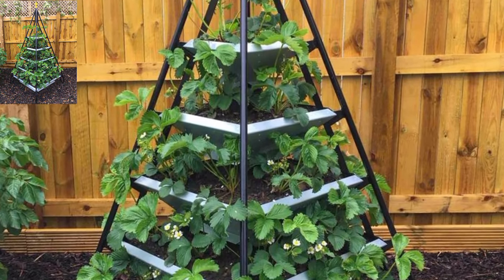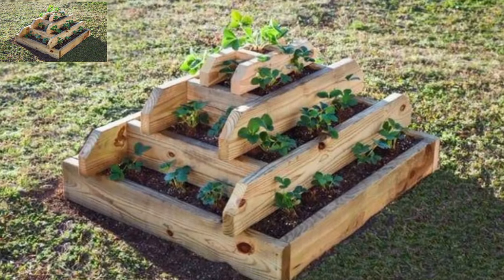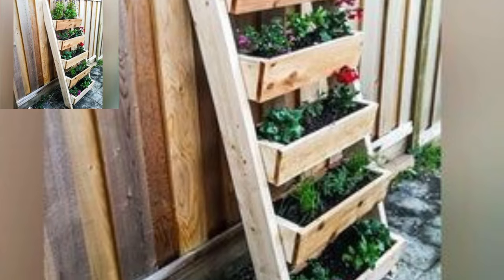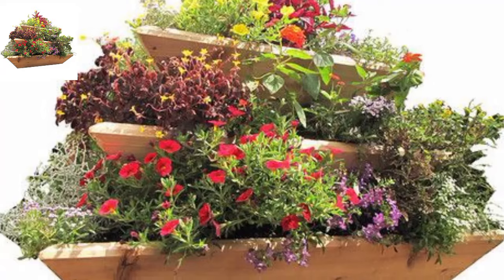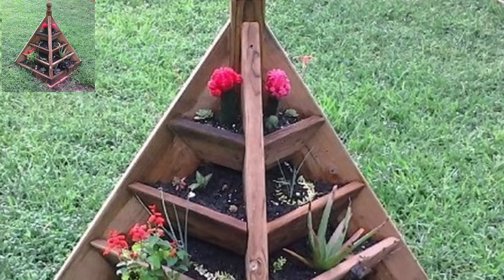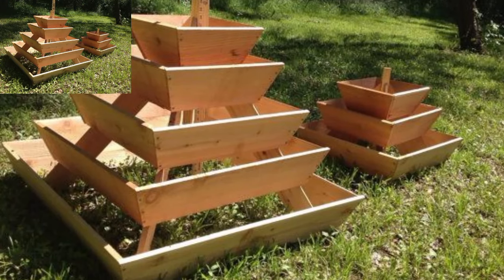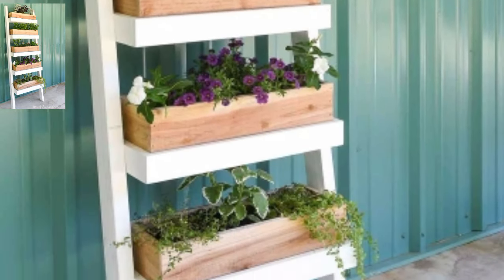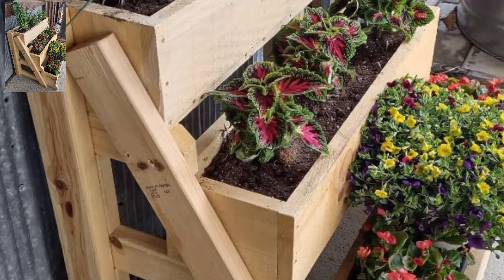Home Decor Business ideas -Marvelous garden pyramid planter design